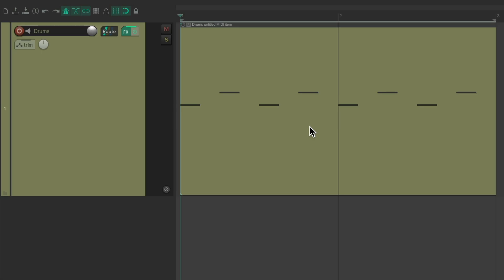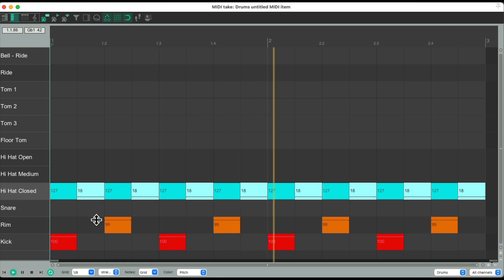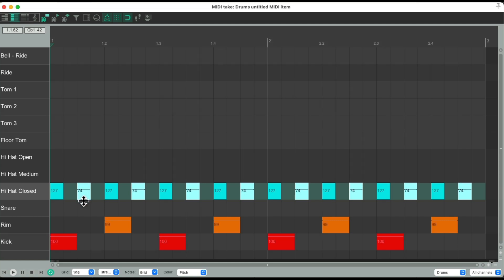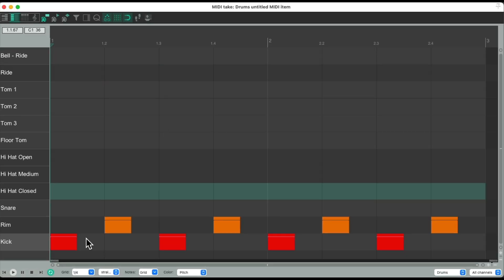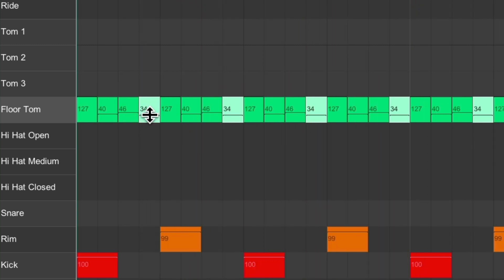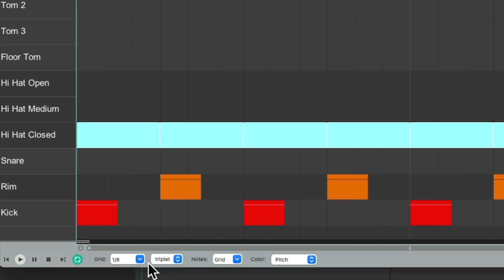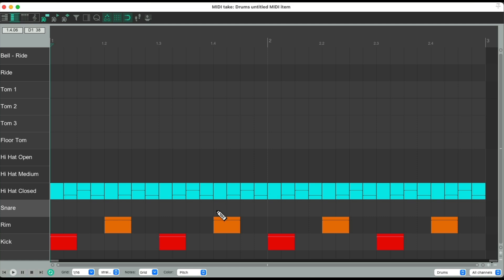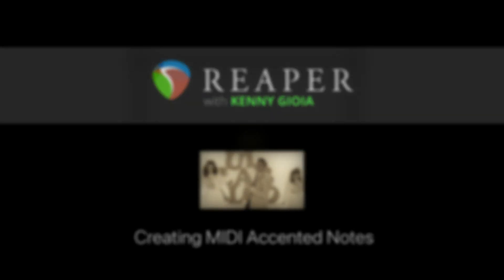MIDI Accented Notes in REAPER (UPDATED)